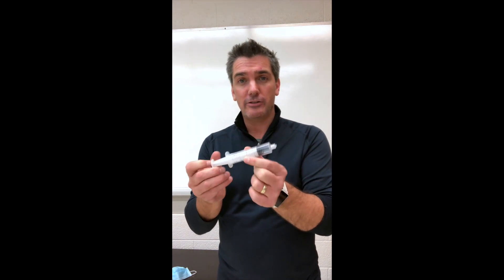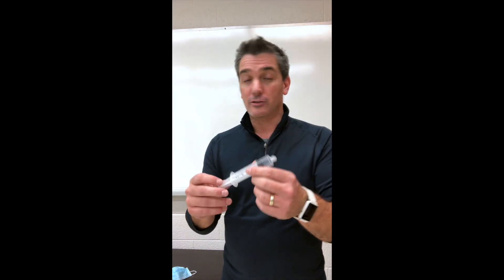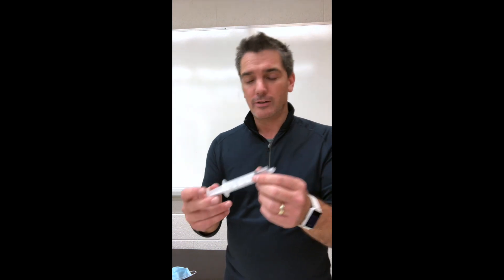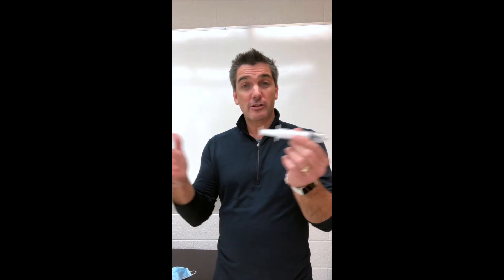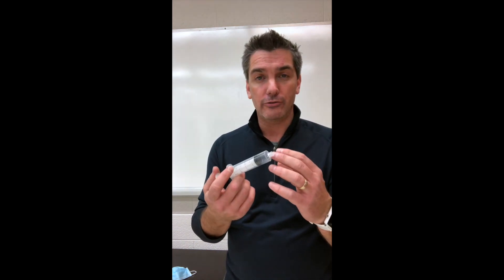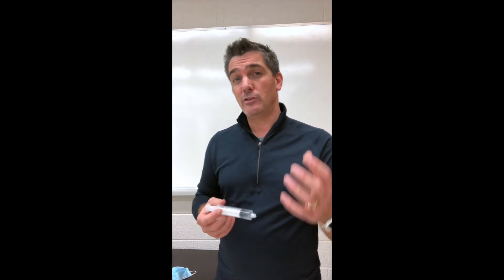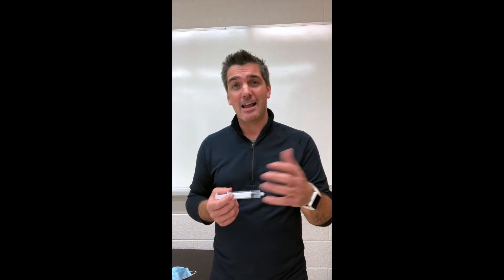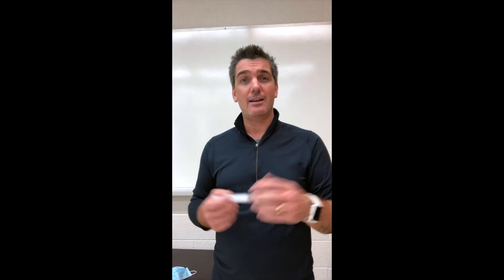Compressibility of Fluids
This video is about Compressibility of Fluids